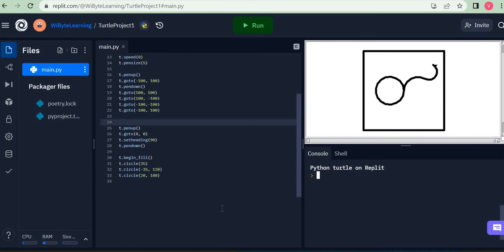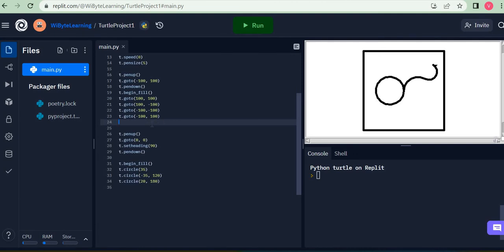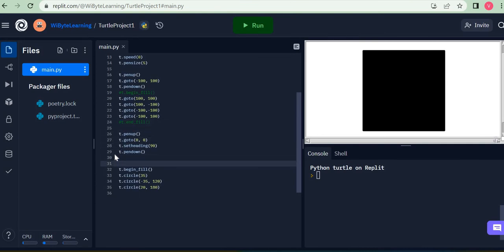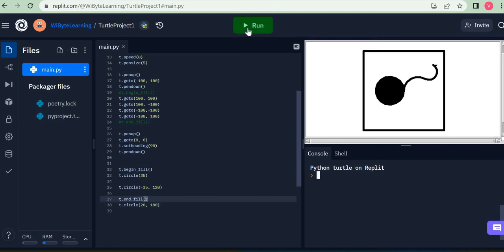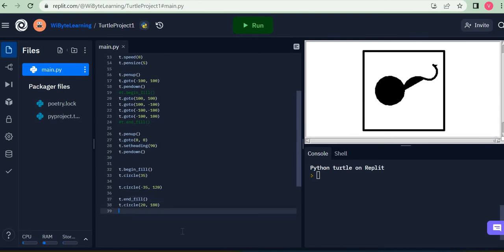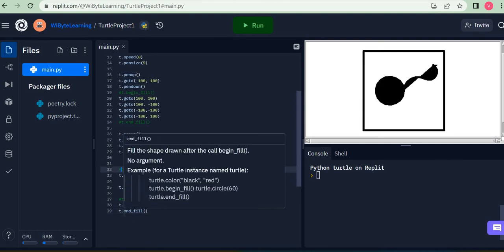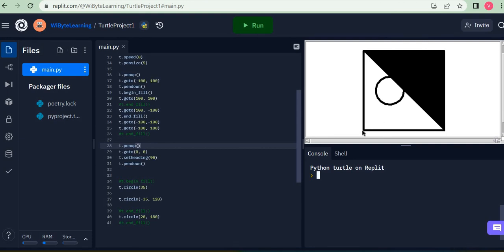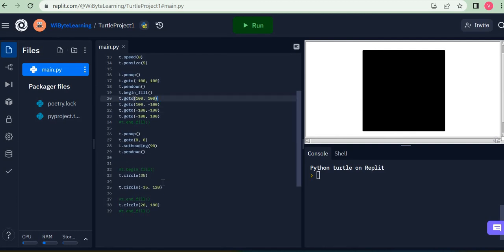4. Paint with Turtle: How to fill colors in shapes in turtle using begin_fill() and end_fill()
In this video, we look at how we can use the begin_fill() and end_fill() methods in Python turtle to fill up shapes that we draw using turtle.